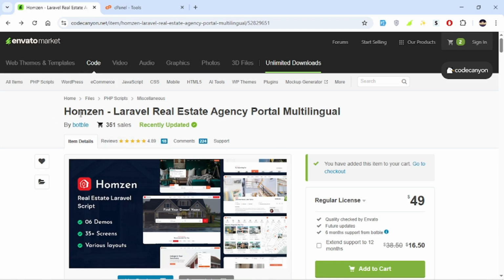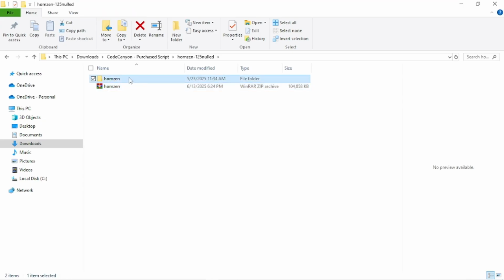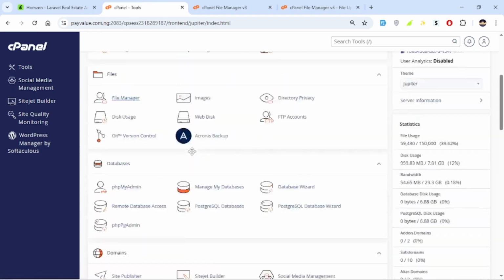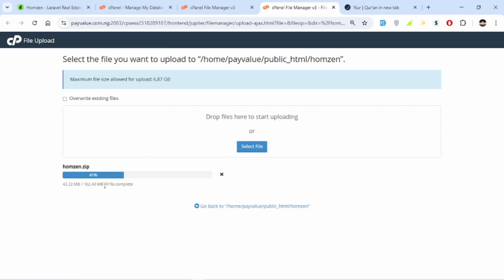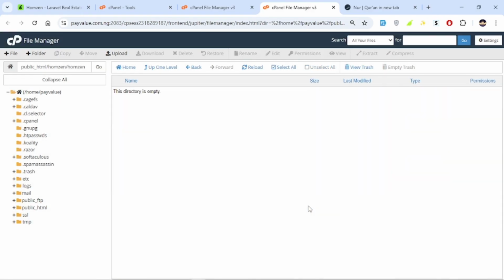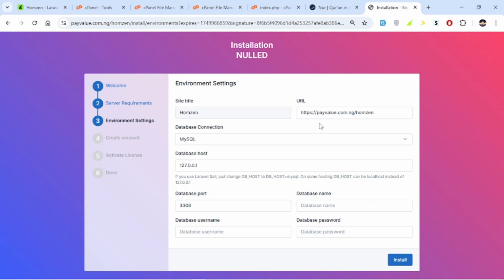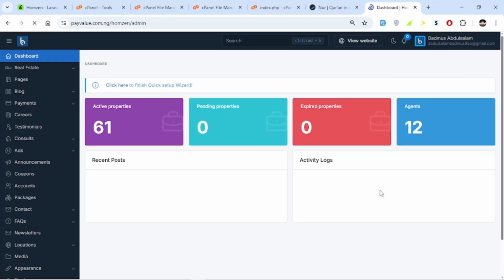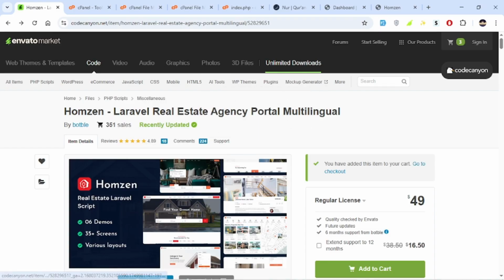Build a Real Estate Website with Homzen Laravel Script (Easy Setup)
Want to launch a powerful multilingual real estate portal using Laravel?
In this video, I show you exactly how to install and configure the Homzen Real Estate Agency Script — the ultimate property listing platform for your business or startup.

🔑 What You’ll Learn:
🏠 How to set up Homzen Laravel Real Estate Script
🌐 How to enable multilingual support
⚙️ Step-by-step installation & configuration tips
✅ Best practices to get your property portal live fast

📱 Send FREE Bulk WhatsApp & SMS

About Homzen Script:
Homzen is a Laravel-based real estate agency portal that simplifies property management and listing. It comes multilingual and packed with essential features like dynamic forms, lead tracking, and customer interaction logs to streamline your sales and marketing.